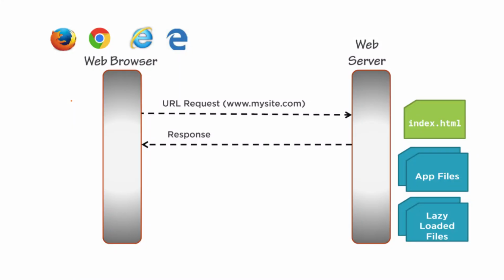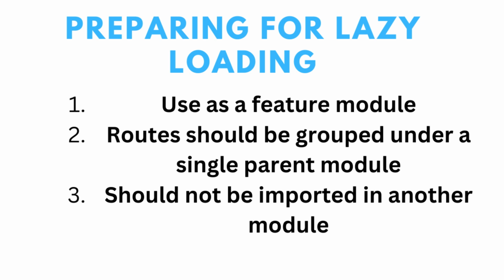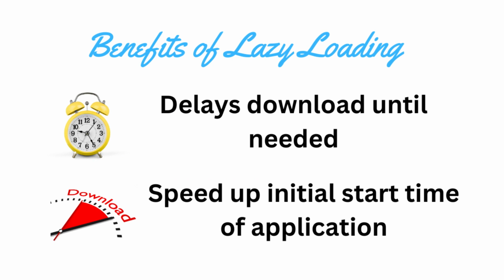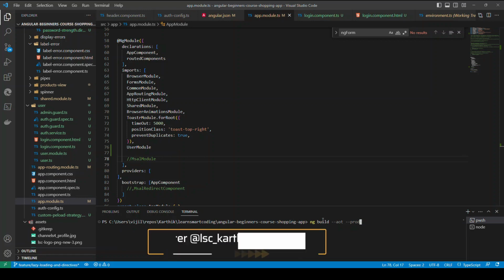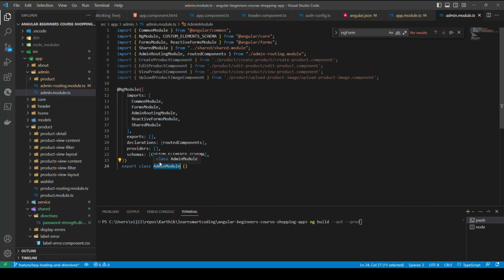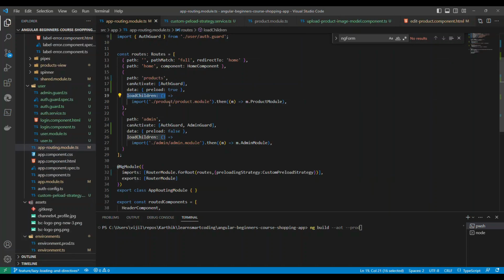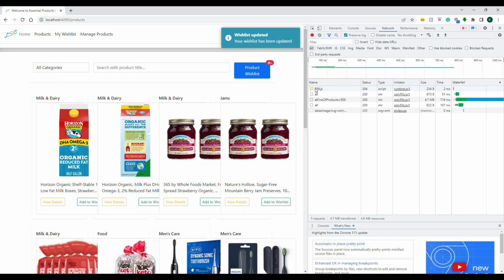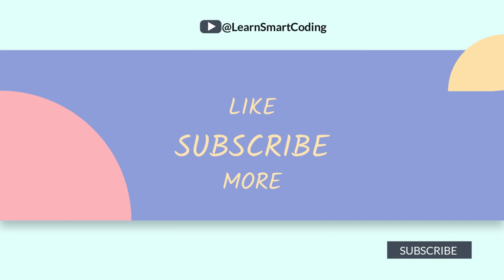Lazy Loading in Angular: Boosting Performance and User Experience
Hi Friends,

In this video, we will take a look at how lazy loading works and how we can boost performance and user experience.

What is Lazy Loading in Angular?
Lazy loading is a technique that loads parts of your Angular application on demand, rather than all at once when the application initially loads. This means that only the components, modules, or services that are needed for a specific route or feature are loaded, which can significantly reduce the initial load time of your application. Lazy loading also helps minimize the amount of memory and resources used by your application, which can improve overall performance.

Happy coding!